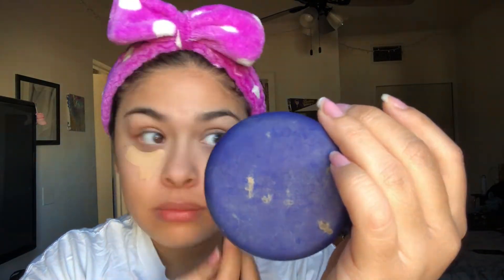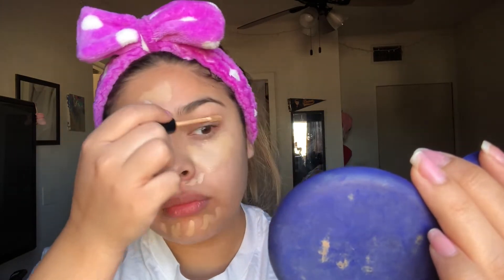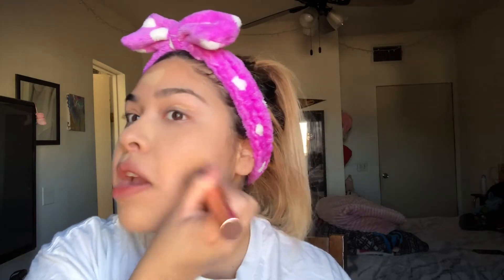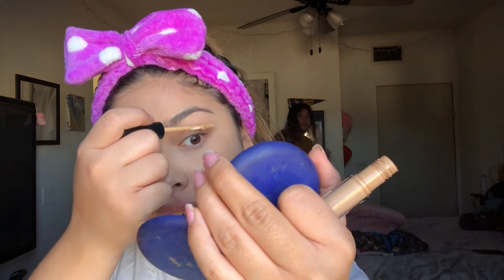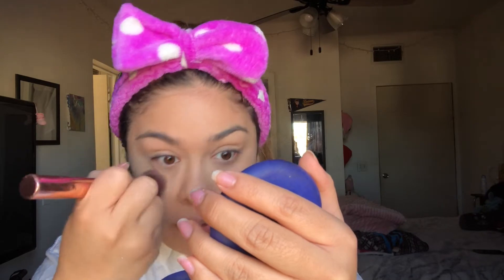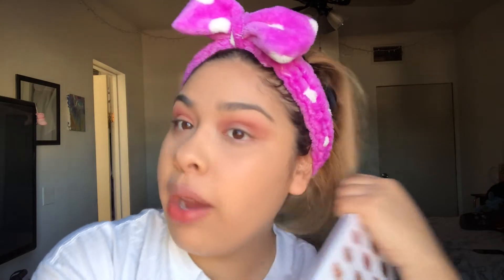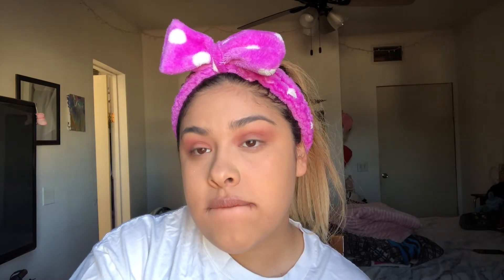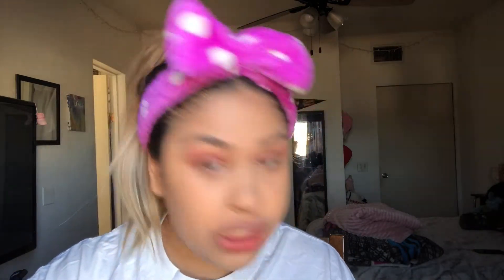GRWM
Slowly and surely I’ll be getting better at my intro/outro’s! I hope you enjoyed this video..

P.S take a shot every time I sniff my nose!

Follow me to get in on what might be next!

Cosmetic details
BH cosmetics angled, precision and blending Brush(green & rose gold brushes)
Wet N Wild crease brush(white)
Jaclyn Hill x Morphe palette
Morphe concealer( shade 2.35)
Victoria’s Secret Lip Gloss(shade peek-a-boo)
Santee lip liner(shade earth tone)
Kay Von D Tattoo liner (shade trooper black)
Off brand cream contour kit
Duo lash glue(aloe Vera)
Lashes from the shop HTBZLAD (in style T10)